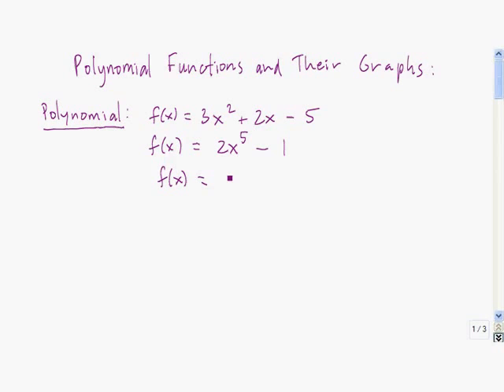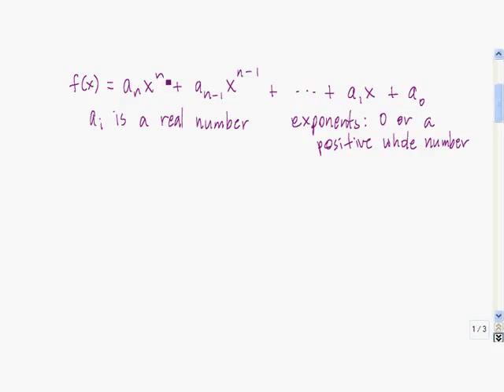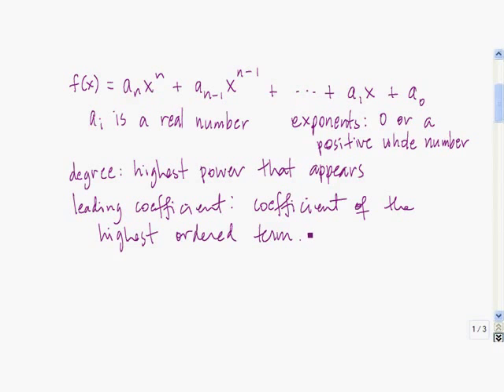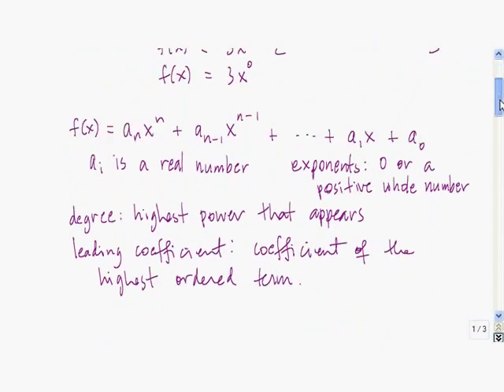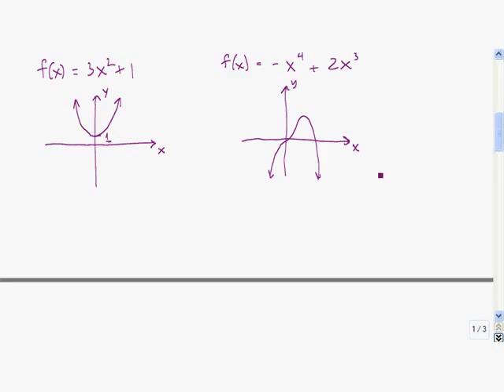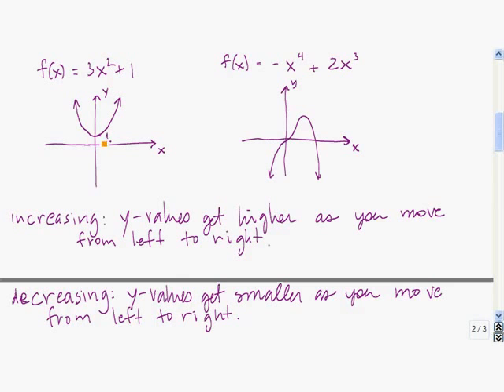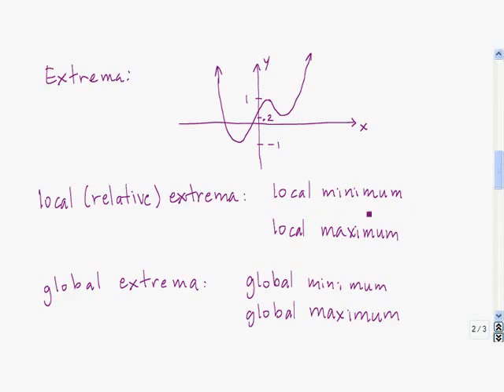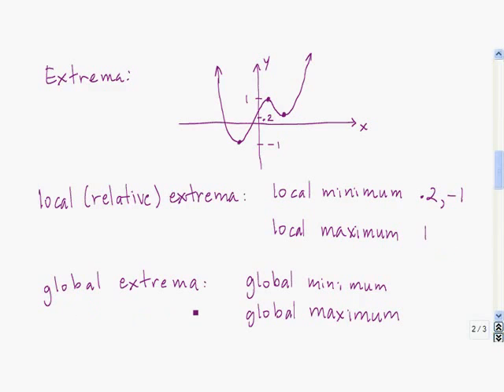polynomial functions and some properties of their graphs